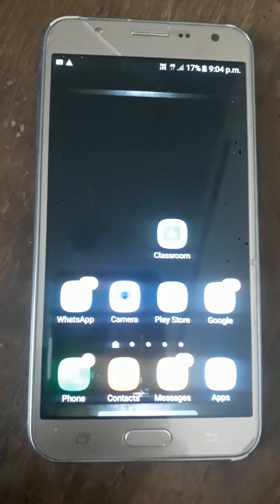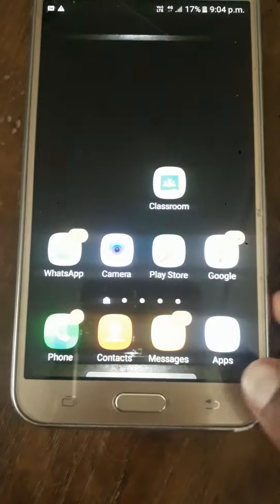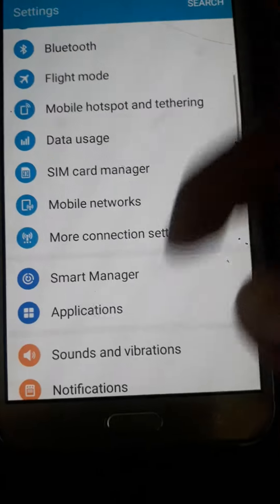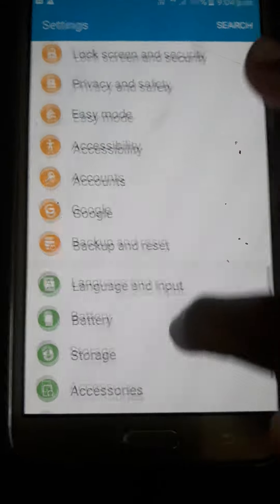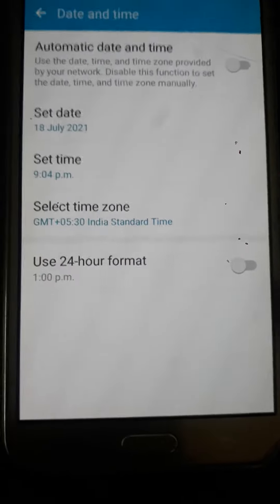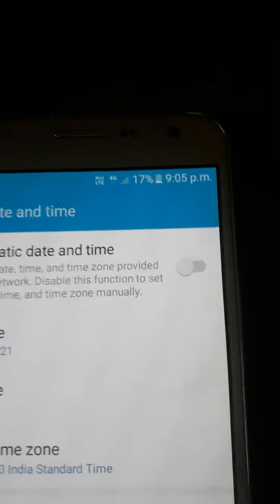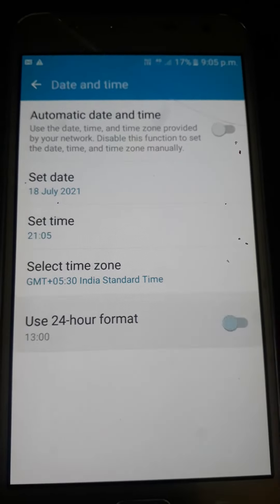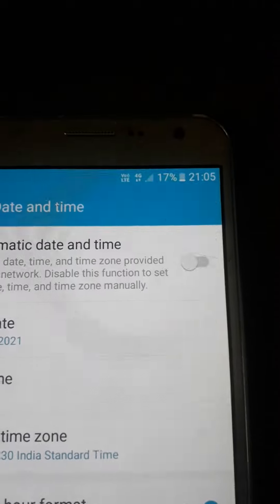how to change time to 24 hrs format in samsung galaxy mobile